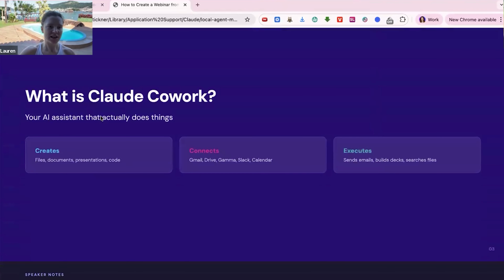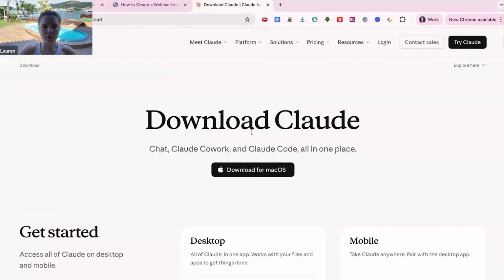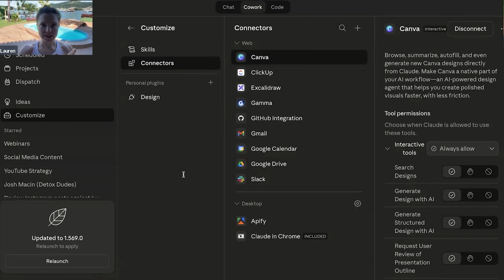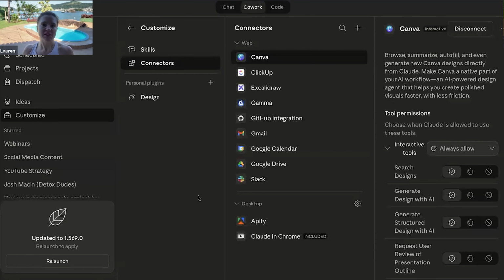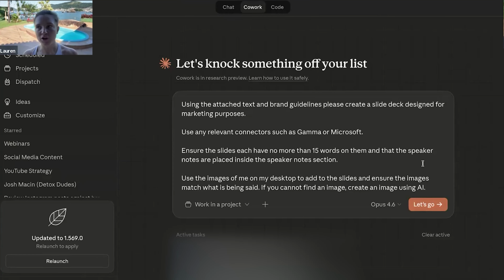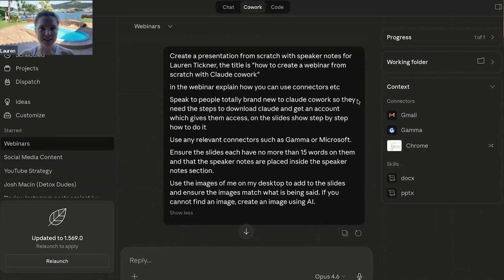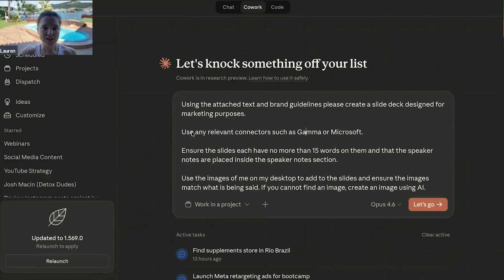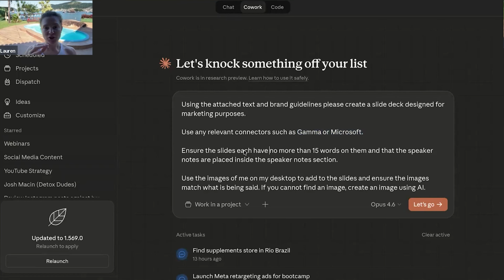How To Create Coaching Presentations With Claude AI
In this video, I walk you through exactly how to use AI tools like Claude CoWork to automate the entire process from structuring your slides to writing speaker notes and even designing visuals. Whether you're building a marketing presentation, sales pitch, or webinar, this step-by-step breakdown shows you how to get it done faster and better.